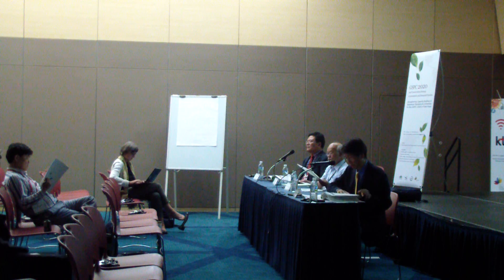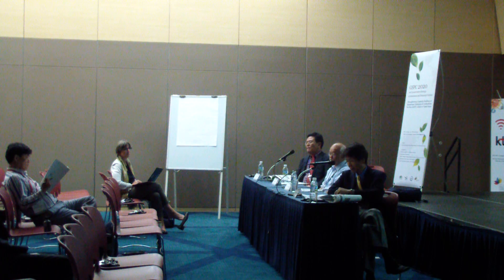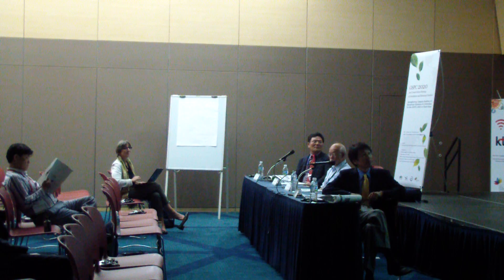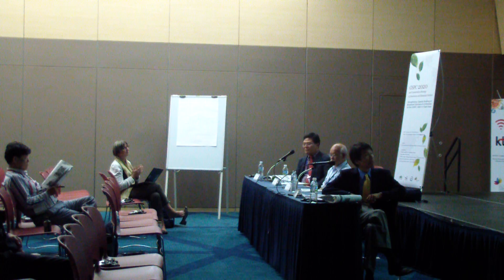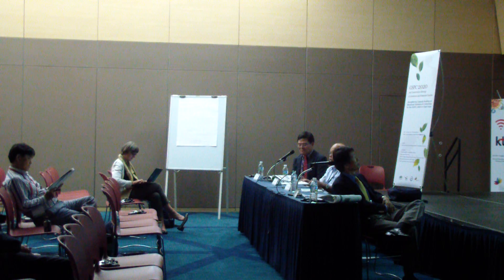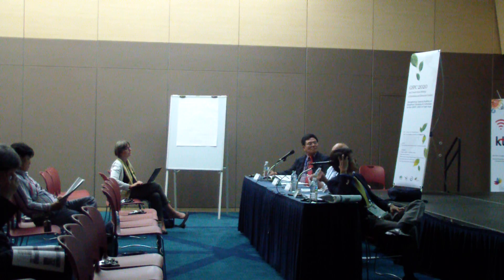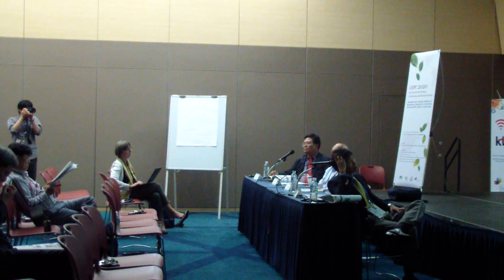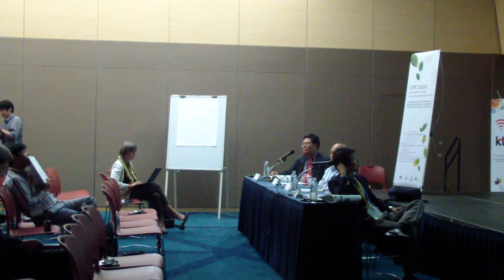Workshop 813: Trends, Priorities and Actions in Ecosystem Management. Part 9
Recordings of Workshop 0813: "Trends, Priorities and Actions in Ecosystem Management: Key conclusions from CEM's Journeys".

For more information on IUCN World Conservation Congress, please visit our